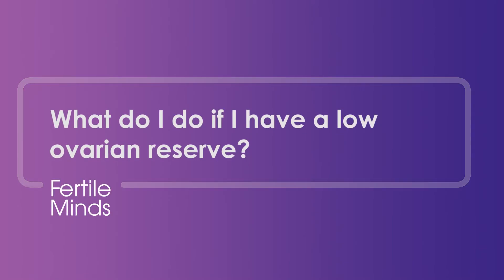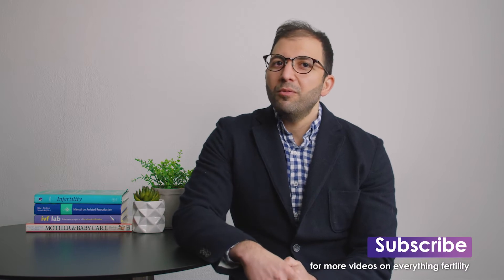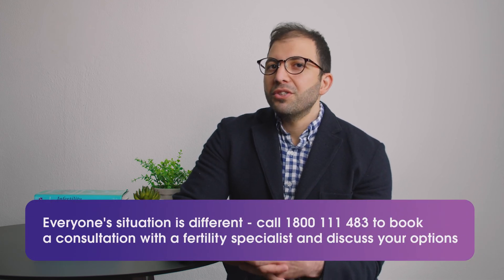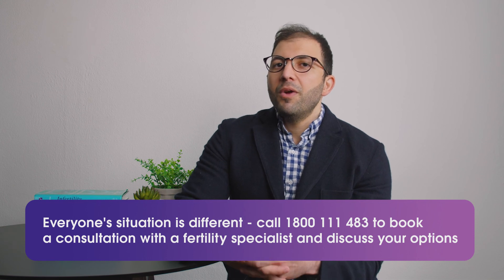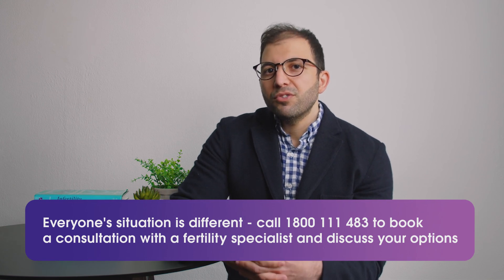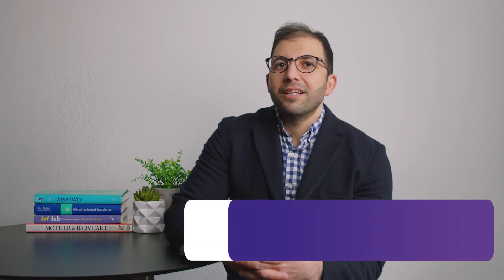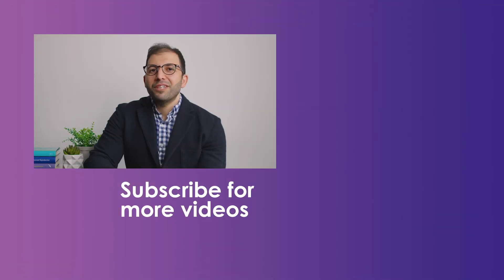What do I do if I Have a Low Ovarian Reserve? - Fertile Minds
If you've been told that you have low egg numbers, what does that mean for your fertility and chances of pregnancy? Dr Shadi Khashaba, Fertility Specialist at IVFAustralia, discusses all things ovarian reserve on today's Fertile Minds video.